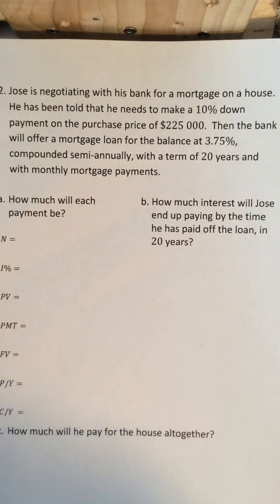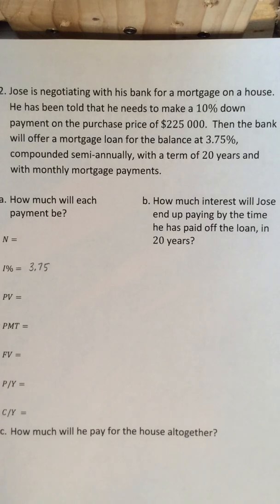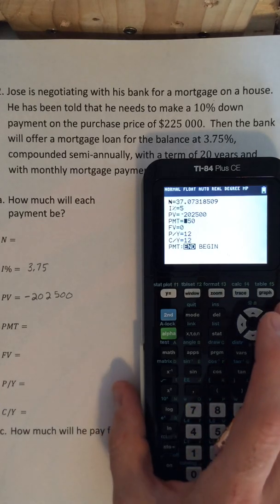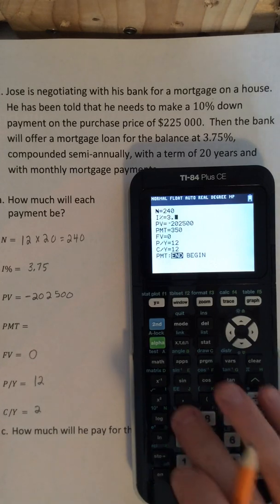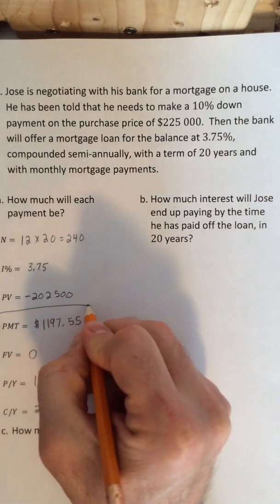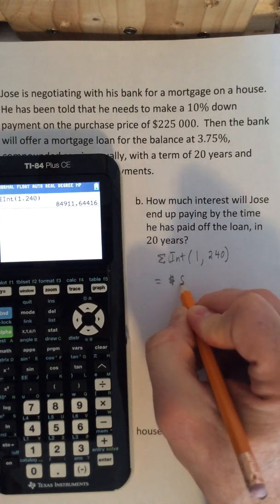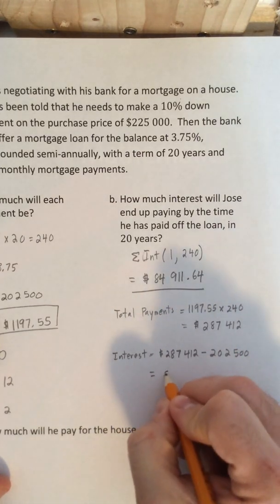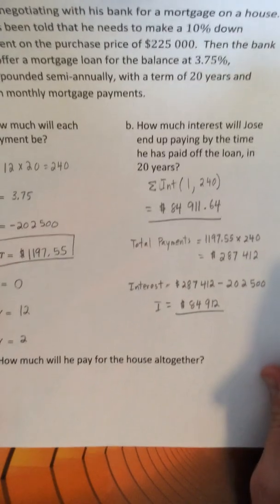Math 12 2.1Analyzing Loans (Part B)